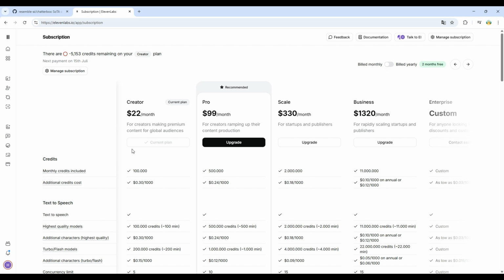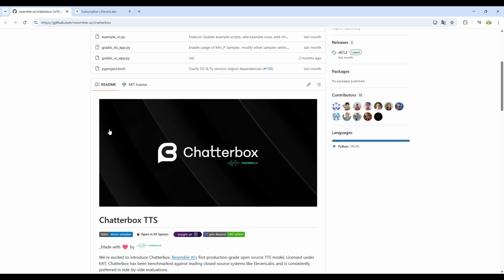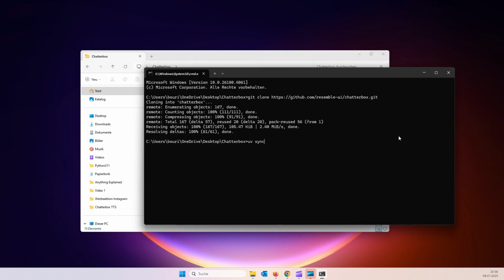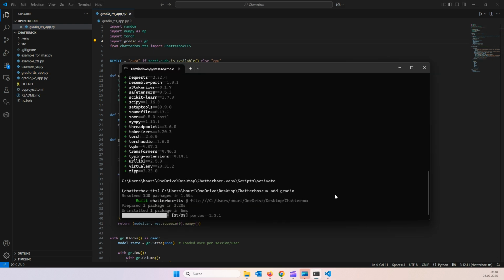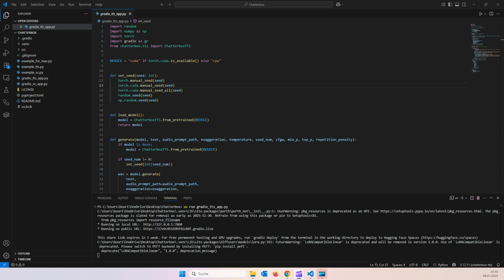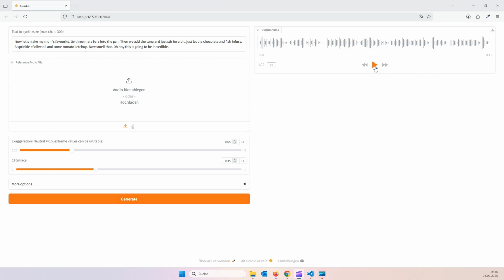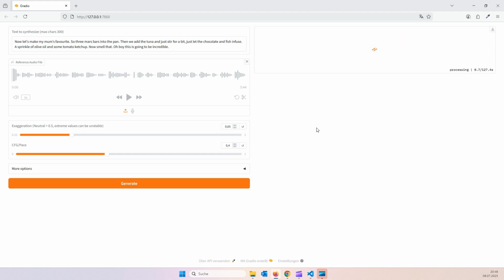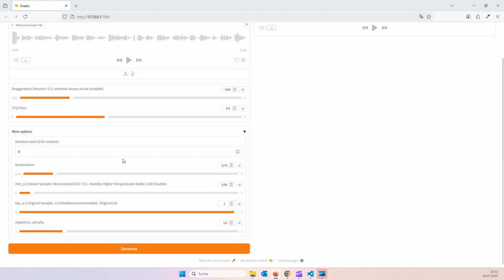Chatterbox TTS - A FREE Alternative to Elevenlabs?